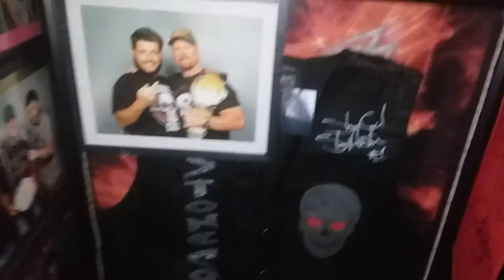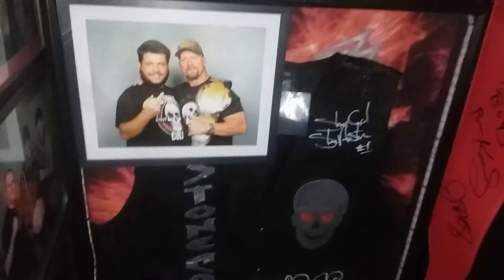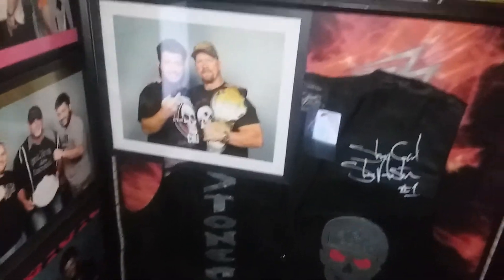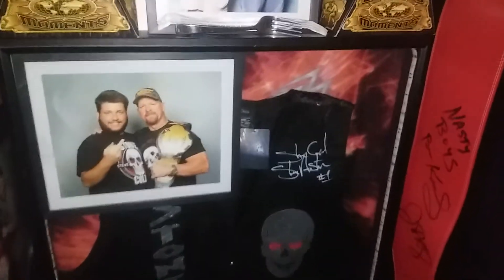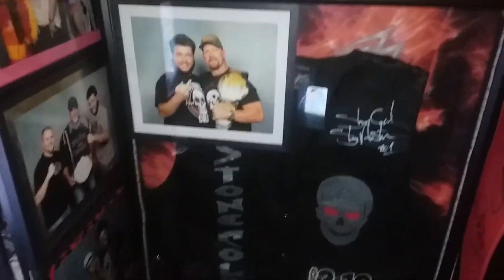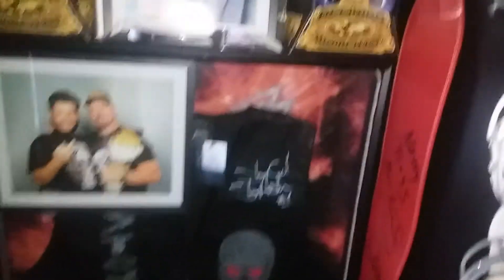Cool Ways To Display Your Autograph Shirts Or Jerseys!